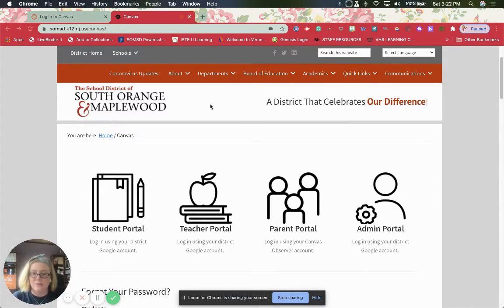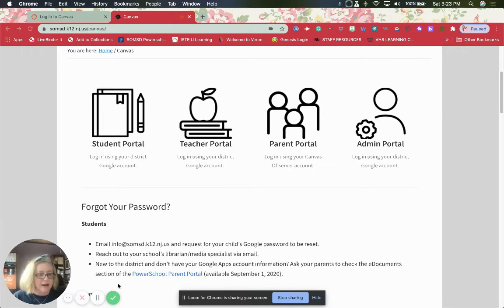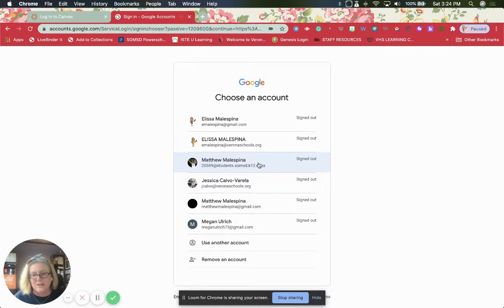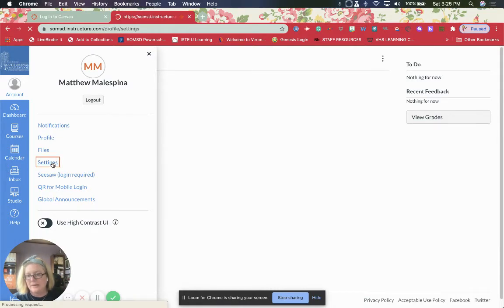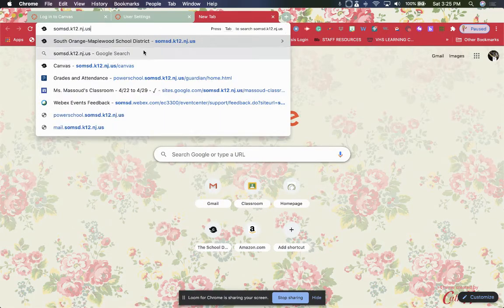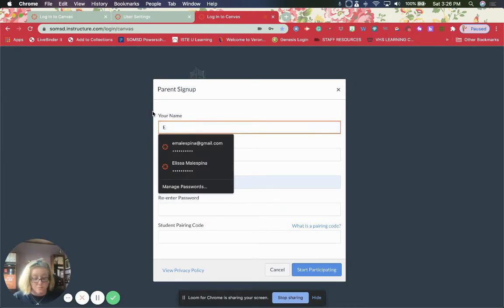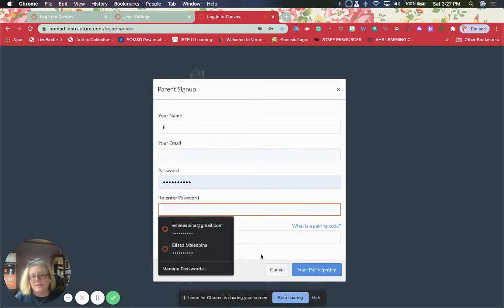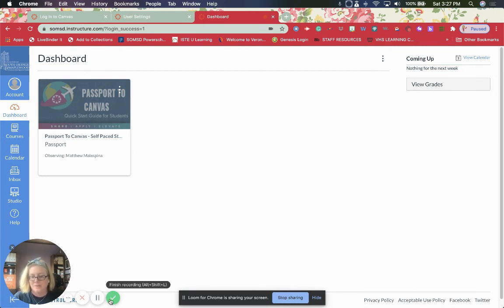How to Get Your Student Pairing Code for Canvas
Here is how to get your student pairing code so you can join Canvas as an observer.